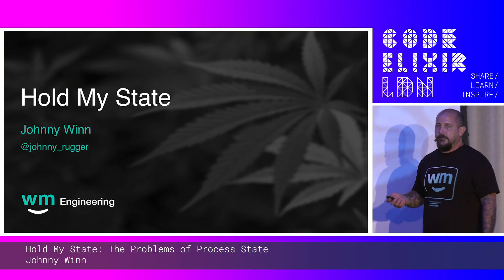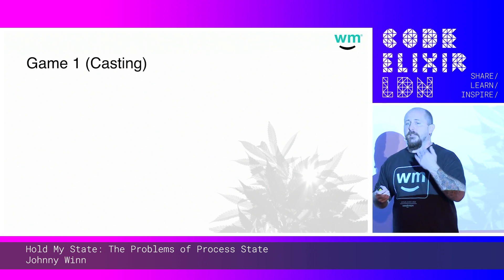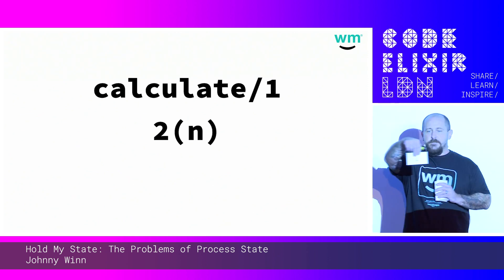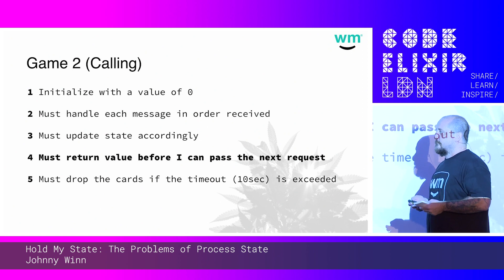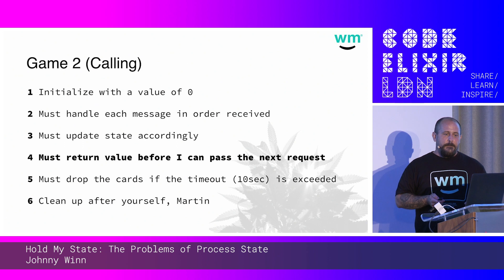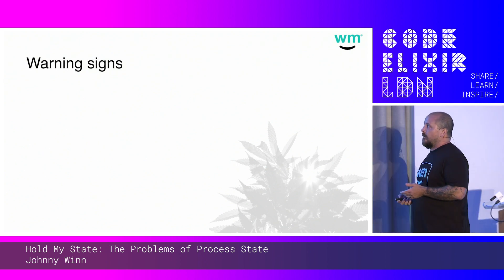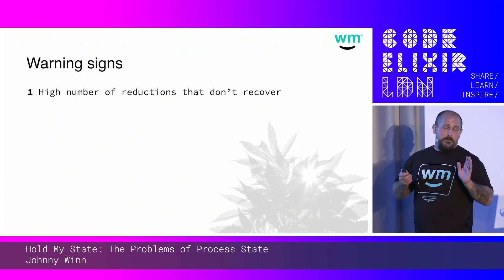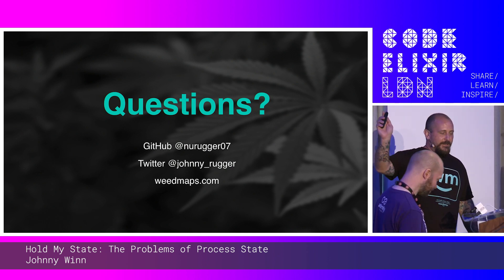Johnny Winn - Hold My State: The Problems of Process State | Code Elixir LDN 19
This video was recorded at Code Elixir LDN 19

Hold My State: The Problems of Process State
by Johnny Winn

OTP processes are a powerful ally when constructing your applications but like all good friends they can convince us to do some crazy things. How we implement our processes and the roles they play can have a dramatic effect on the life of our applications. What impact will the choices we make have? How much state is too much? Can our processes get in over their heads? Hold my state and we'll see!

OBJECTIVES
Examine the good, bad, and ugly ways processes can behave and look at the tools available to us to better diagnose problems.

AUDIENCE
Anyone building OTP applications.

THIS TALK IN THREE WORDS:
OTP,
Processes,
Elixir

TALK LEVEL: Beginner

THE SPEAKER - Johnny Winn
Host of the Elixir Fountain podcast

The renaissance man from Jacksonville, Johnny embarked on his computing curiosity during the eighties on a Commodore 64. However the road leading toward software craftsmanship has diverged down many paths. From musician to electrical engineer, chef to software developer, rugby player to local politician, the twist and turns have provided a wide range of experiences that have helped to shape him.
Johnny Winn hosts and runs the popular Elixir Fountain podcast.

CODE SYNC & CODE ELIXIR LDN 19